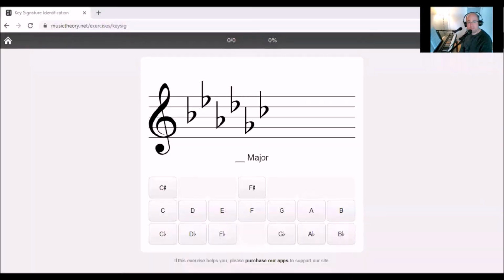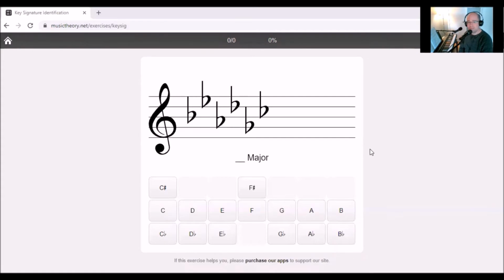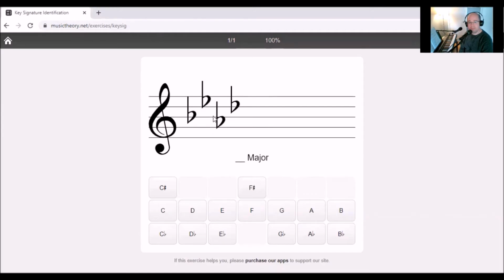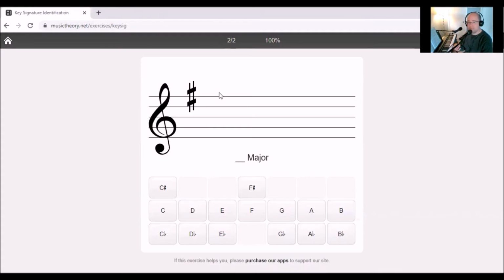Piano Tutorial (Tips and Tricks): Major Key Signatures (Part 3)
In this video, Ian J. Green offers helpful information to create major scales at the piano.

In this final video in a series of three parts, Ian J Green explains the relationship with scales and key signatures, and how to use this information when learning new pieces of music.

Managed by: Mercury Artists